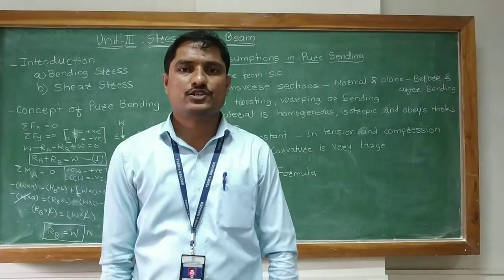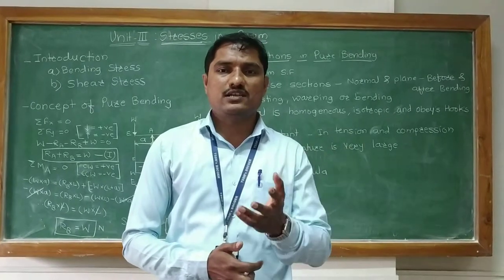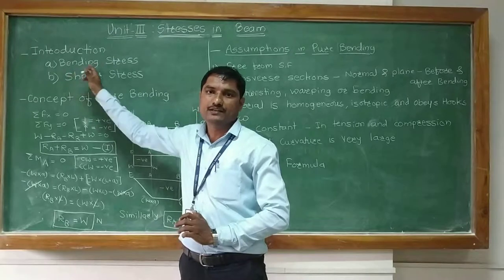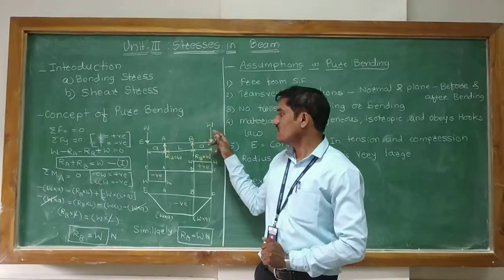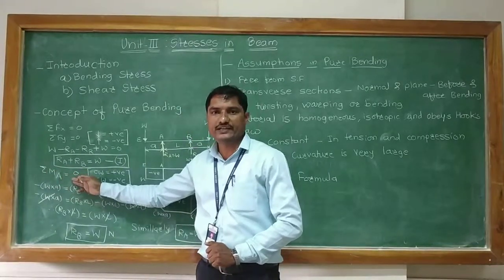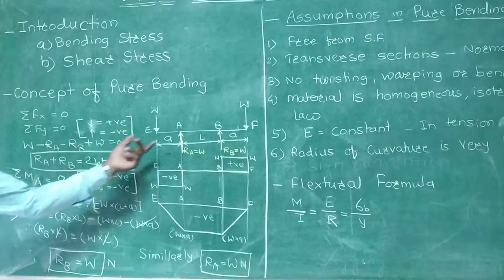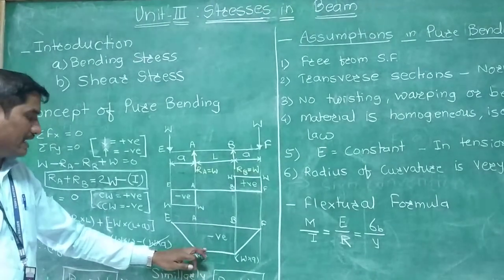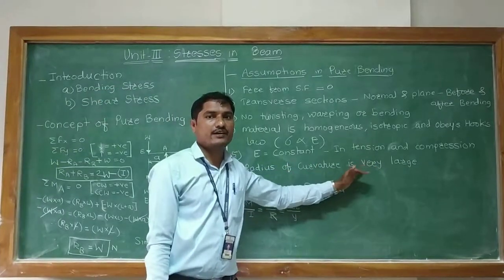stresses in beams By Prof V V Mali